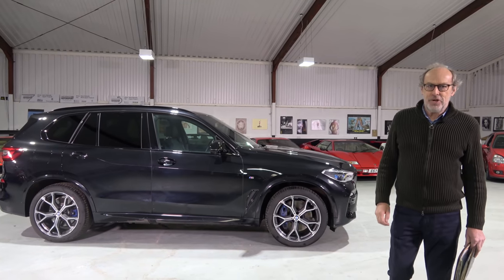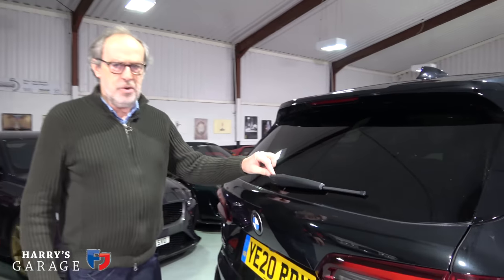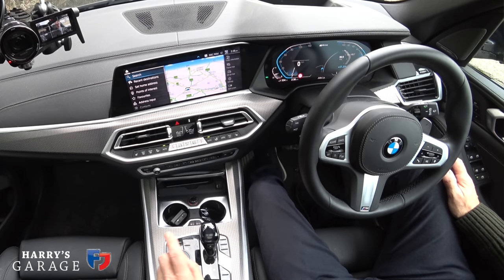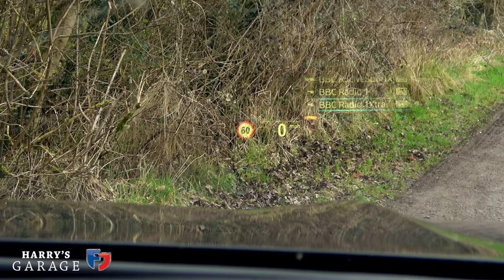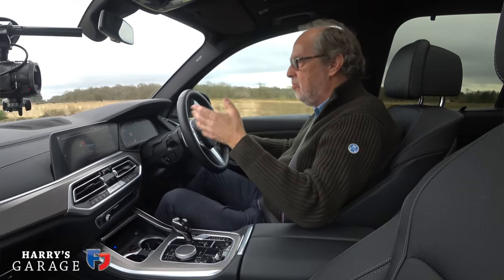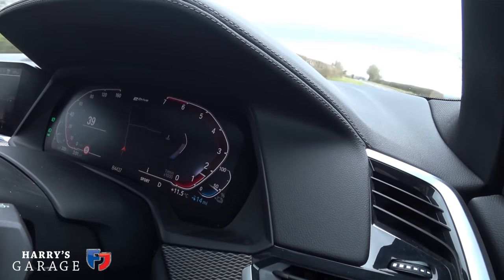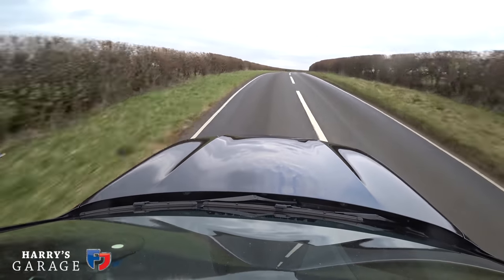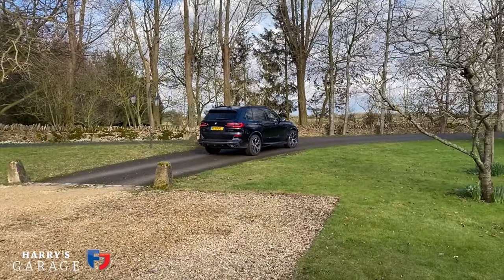BMW X5 45e 10,000 mile review. Why PHEV beats EV for our family car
This BMW X5 45e arrived at HG 6 months ago and we've now done nearly 10k miles in it. This video explains what we've learnt about running a plugin hybrid after living with a pure electric car during the previous 12 months.